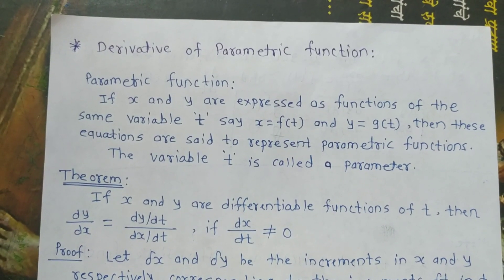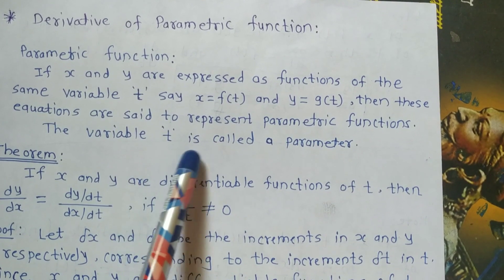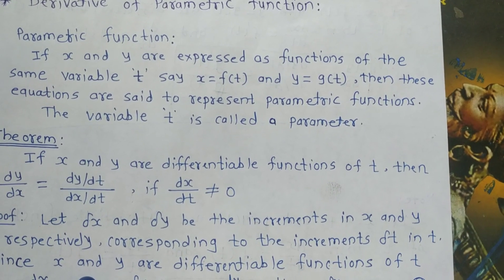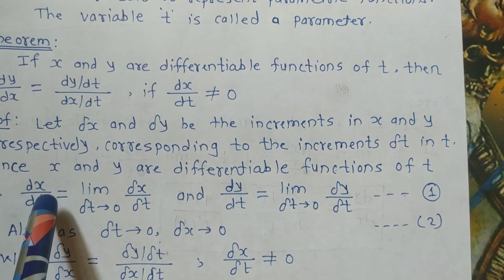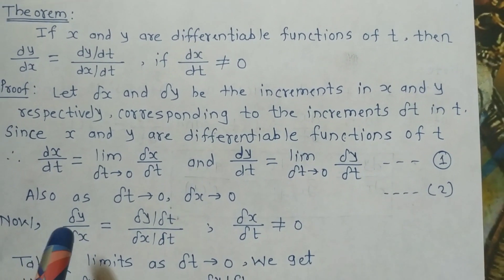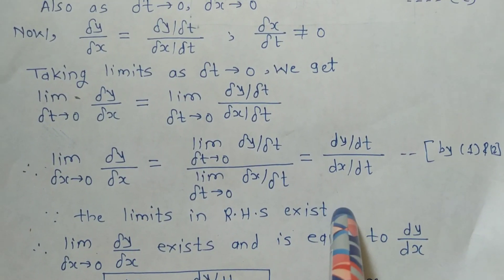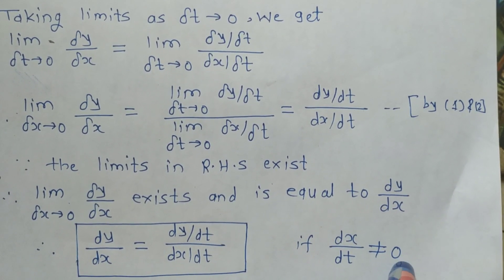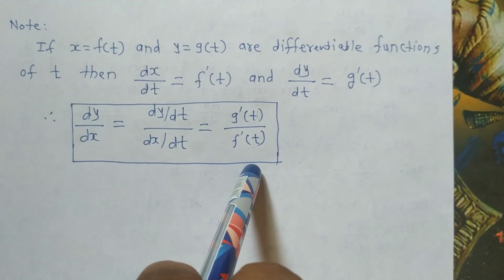Derivatives of Parametric function ( Lecture -01)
Definition and theorem